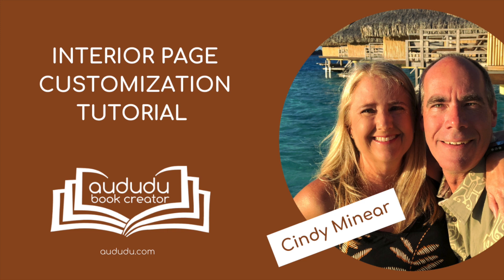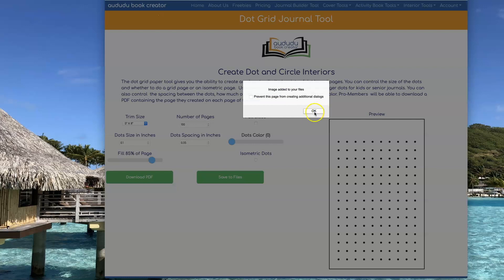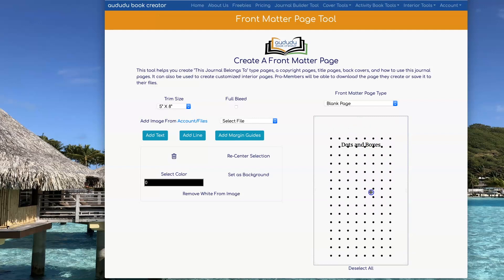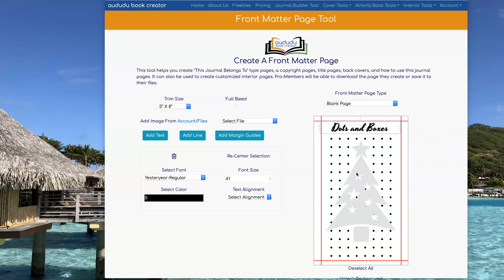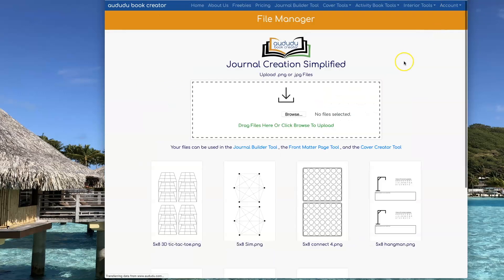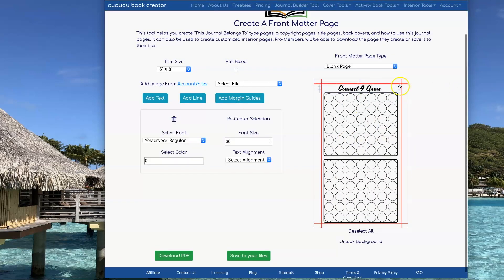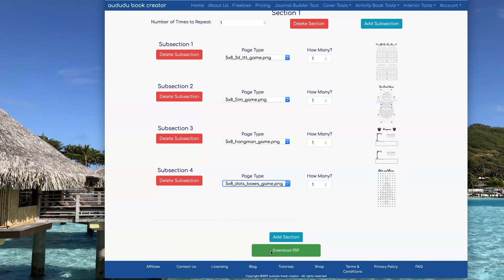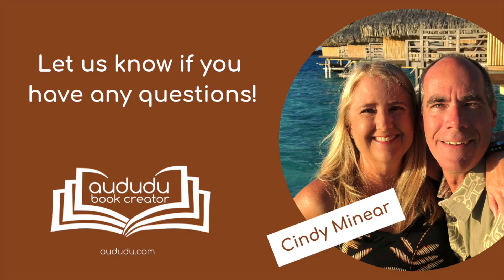Interior Page Customization Tutorial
This video demonstrates how to use aududu's tools to create customized interior pages.